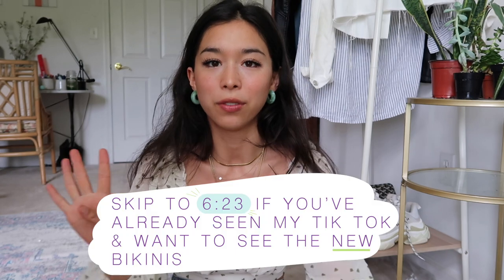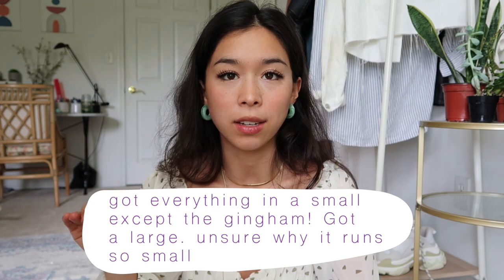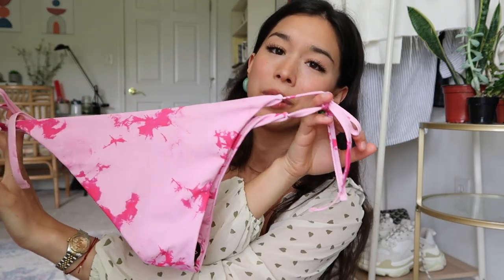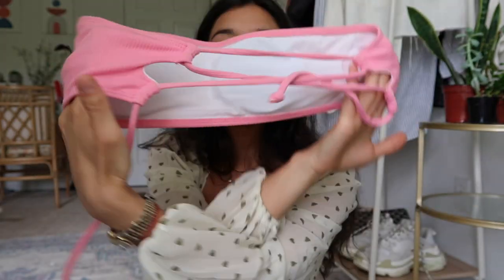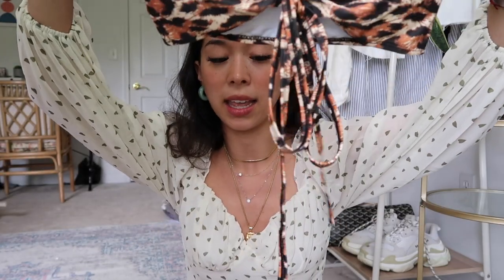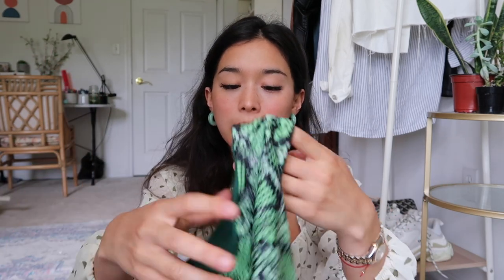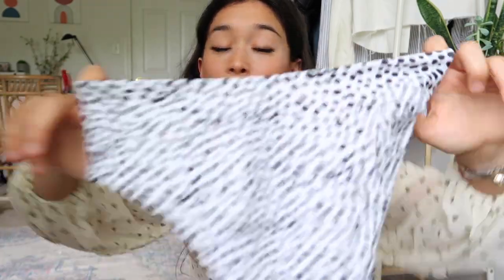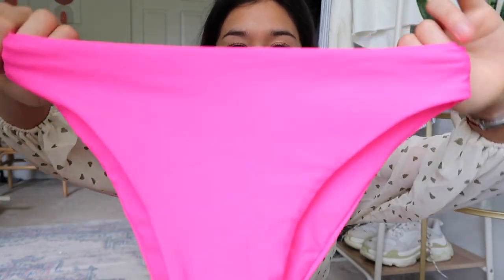My Favorite Amazon Bikinis with Links! (Super Cheap)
Hi! Here are the Amazon and Zaful Links.

I prefer getting them on Amazon because the shipping is faster- some of them are next day shipping (and free if you have prime), and most of them have free returns. I included the Zaful links for the ones I could find them for!

2) Leopard Print bikini:

3) Gingham Bandeau bikini:

Amazon Original (out of stock)

6) Tie dye bikini:

7) Hot pink bikini:

8) Orange smocked convertible bikini:

9) Black & white polka dot Bikini:

xx
Lauren